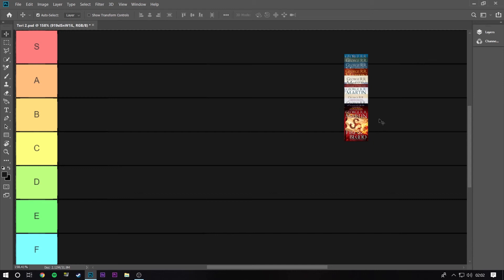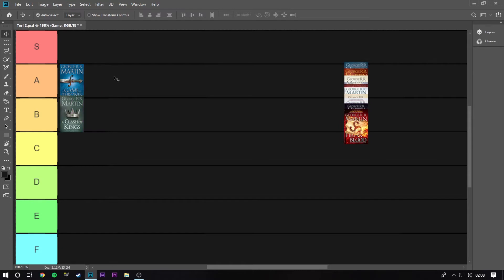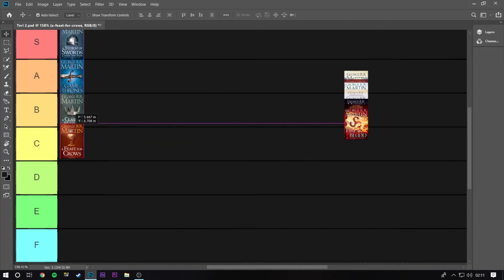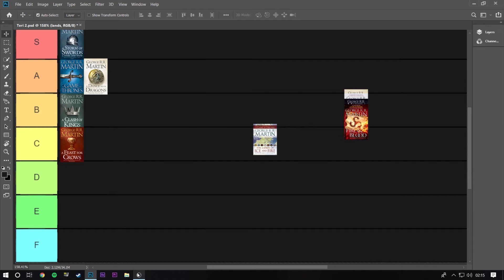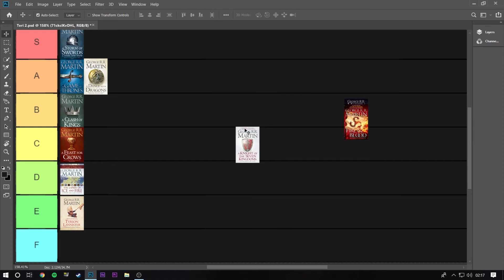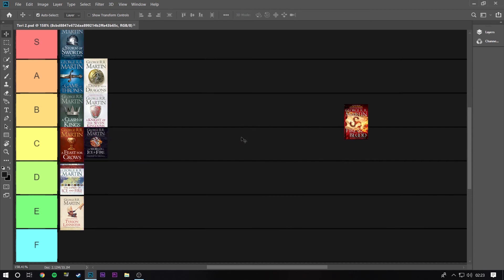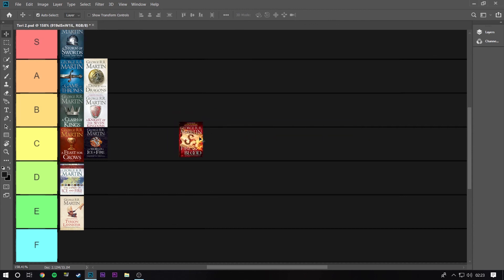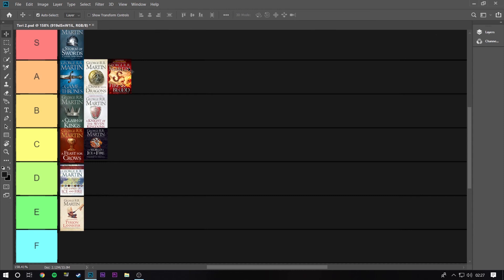Book Tier list - Game Of Thrones / A Song Of Ice And Fire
This weeks bonus video is a tier list ranking all the published a song of ice and fore related books.
ANY SUPPORT WOULD BE GREAT